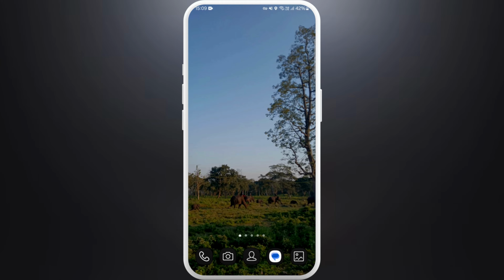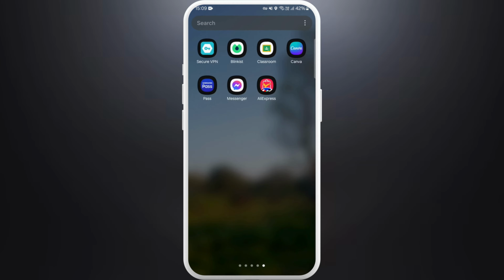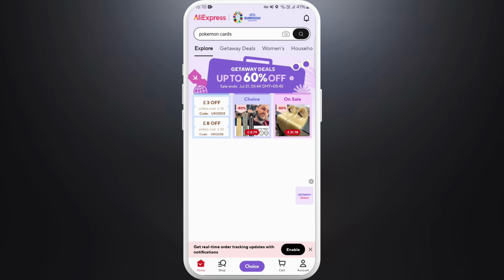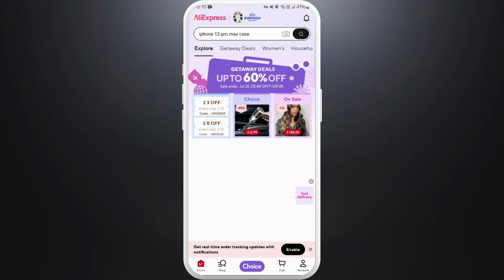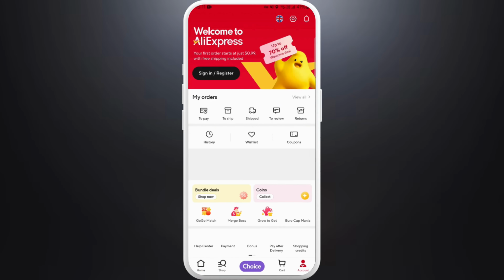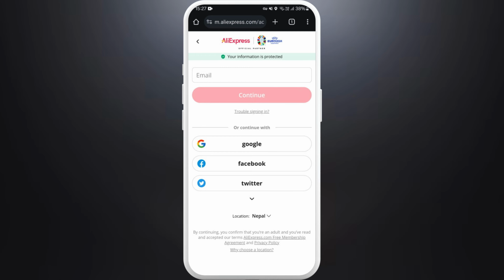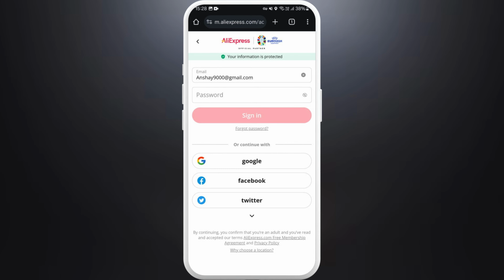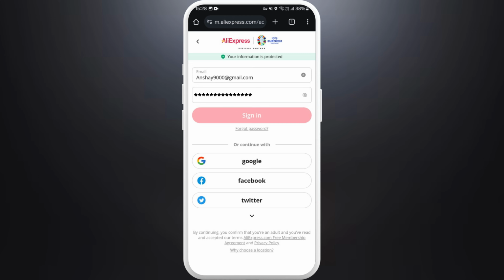How to Login Aliexpress with Phone 2024?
Welcome to our tutorial on how to log in to AliExpress with your phone! Accessing your AliExpress account using your phone number is a quick and secure way to start shopping on this popular platform.

Join us as we guide you through the process of logging in to AliExpress with your phone, making your shopping experience faster and more convenient!